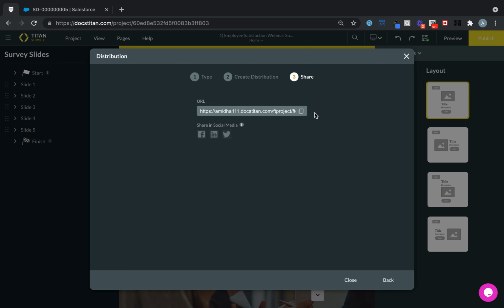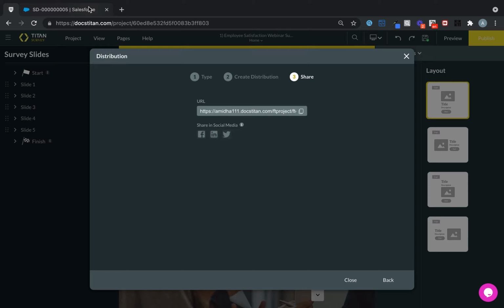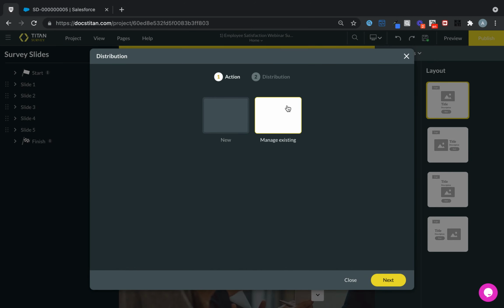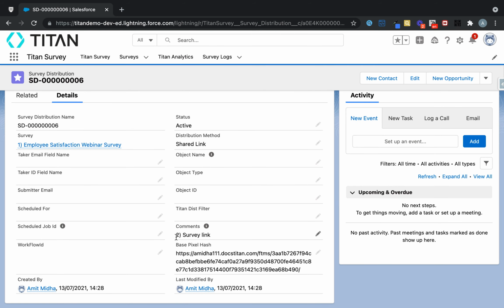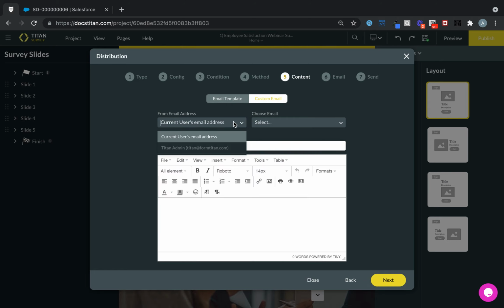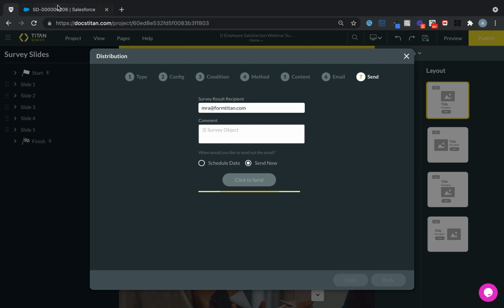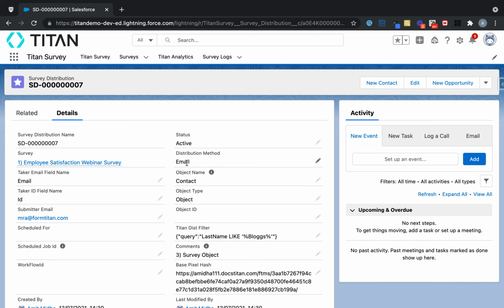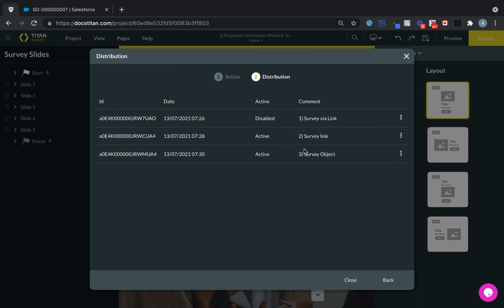Smart Surveys for Salesforce/Distribute your survey again in Titan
Use Titan Survey to easily create web or email surveys for Salesforce. Watch this video to learn, how you distribute your survey again in Titan, using zero code, to learn more about the depth of our Salesforce integration.

Chapters:
00:00 Introduction
0:21 Distribute or Redistribute: We show you how to create a Link Survey.
0:46 View Created Survey: View the created Survey in Salesforce and view details.
1:07 Manage existing: Manage existing shows the link of a survey that has already been distributed.
2:00 Disable existing survey: We show you how to disable the survey you already distributed. Learn to distribute the same survey twice.
2:27 View Disabled and Activate Survey: Learn how to disable and activate a Survey.

In this video, we how show you how to distribute your survey again in Titan Survey helping you to optimize the value of your survey data from Salesforce. Start your survey journey today with Titan Survey.